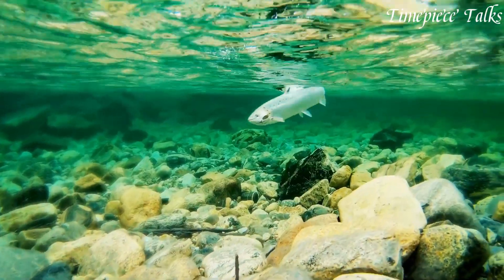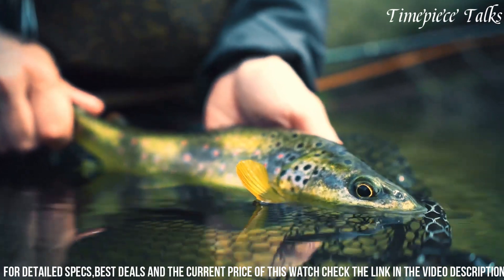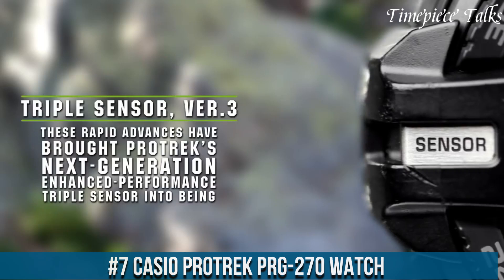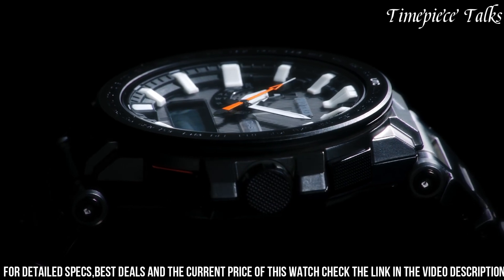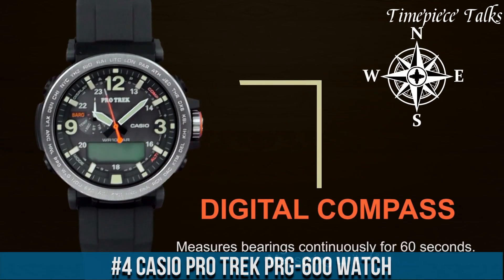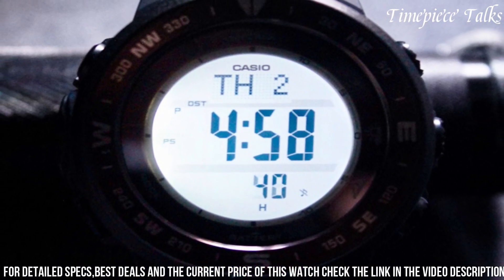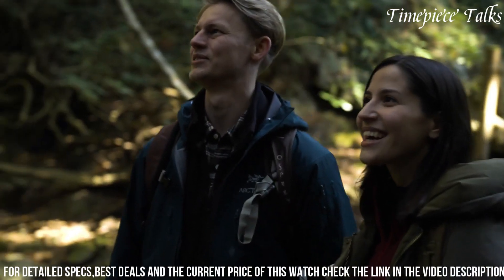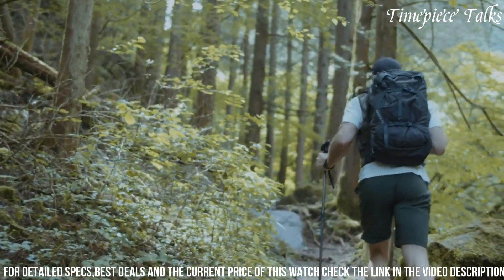Best Casio Protrek Watches for Ever 2024: Tough call, but there's a CLEAR winner!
Looking for the the best Casio Protrek Watches for Ever of 2024? Look no further! Check out our top 9 Casio Protrek Watches for Ever 2024:

➤ 7. Casio protrek PRG-270 watch
➤ 3. Casio men's PRG-330-1cr pro trek digital display quartz black watch
➤ 1. Casio pro trek PRW-6630na watch

Casio protrek, a distinguished line within the casio brand, represents the pinnacle of outdoor timekeeping technology. Launched in 1994, protrek watches embody a harmonious fusion of advanced features and rugged design, catering to outdoor enthusiasts and adventurers. With functions such as triple sensor technology, solar power, and water resistance, casio protrek watches are designed to withstand the harshest conditions while providing essential information for outdoor activities. Renowned for their durability and reliability, protrek timepieces are trusted companions for those who embrace the spirit of exploration and adventure.